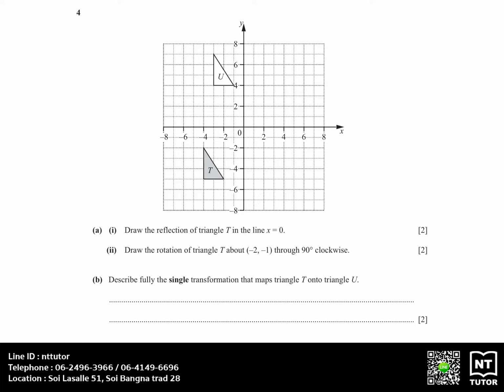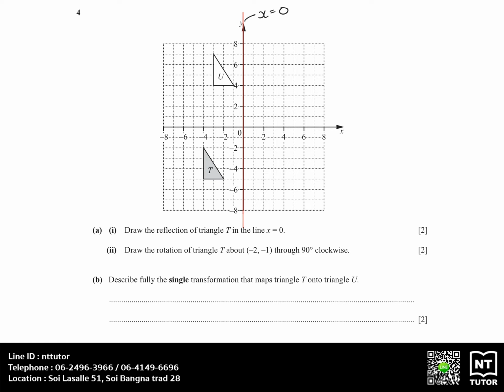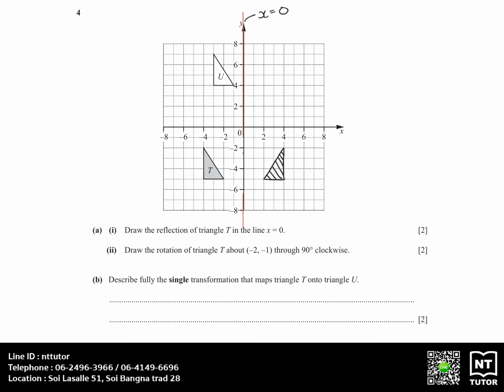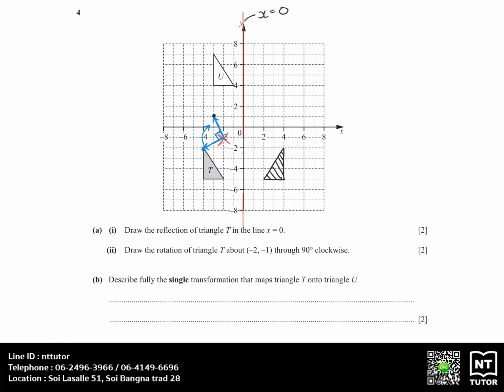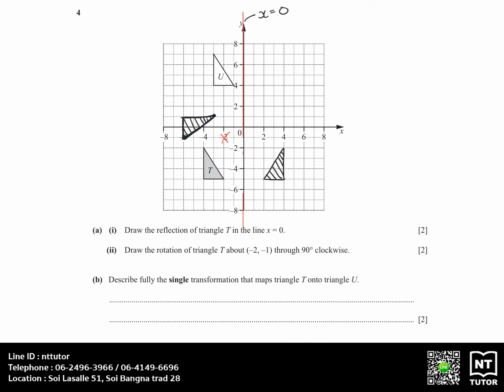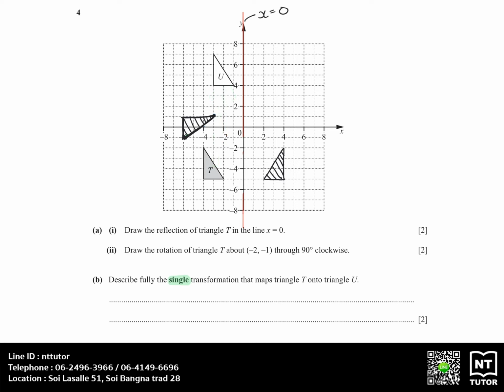[Question 4] CIE IGCSE Mathematics Paper 4 Specimen 2020 0580/04/SP/20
0580/04/SP/20
Question 4
Solutions